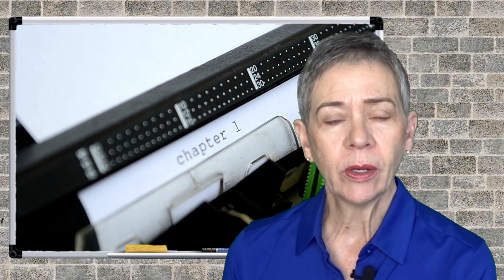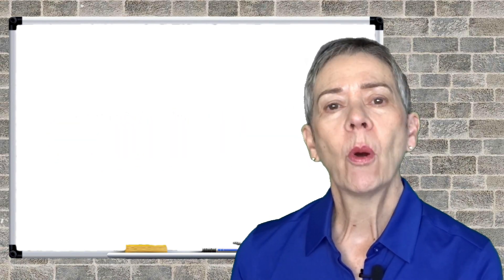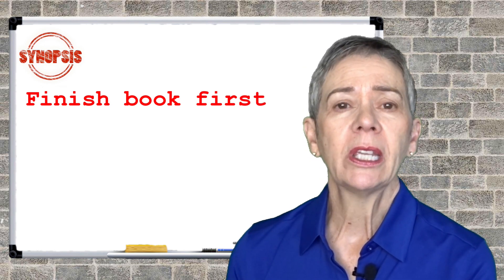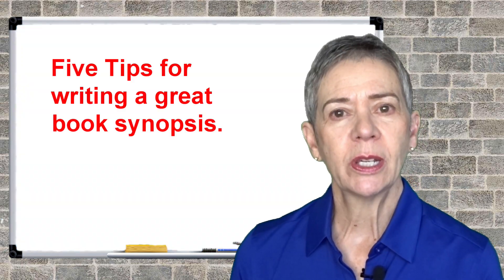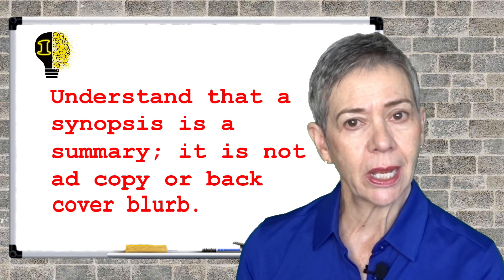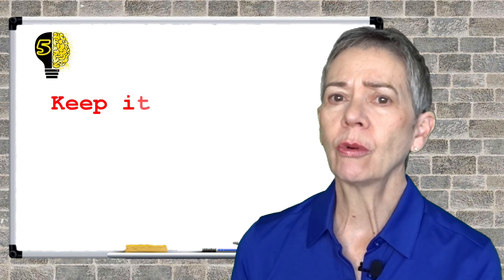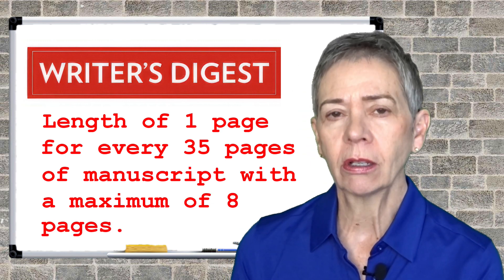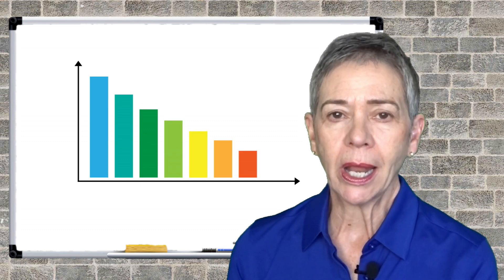5 TIPS FOR WRITING A GREAT BOOK SYNOPSIS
Episode #76

Today's topic: Writing a Better Book Synopsis

Welcome to WRITE. FIX. REPEAT. Join author and writing teacher Patricia J. Parsons for a weekly 5-tip dose of instruction and inspiration to improve your chances of success in writing and publishing.